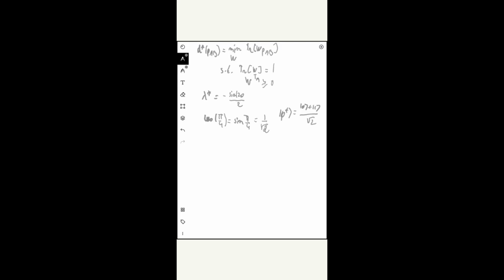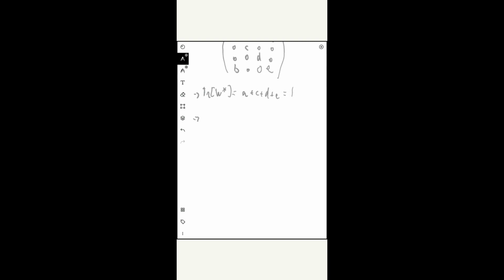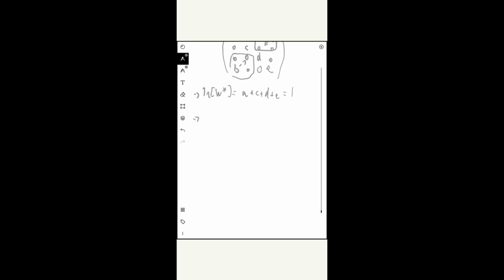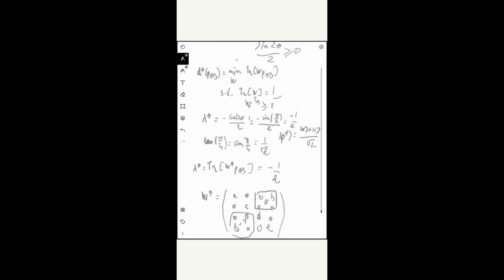Find the optimal point for the dual problem for our example on entanglement witness